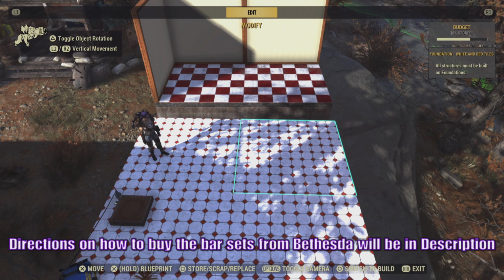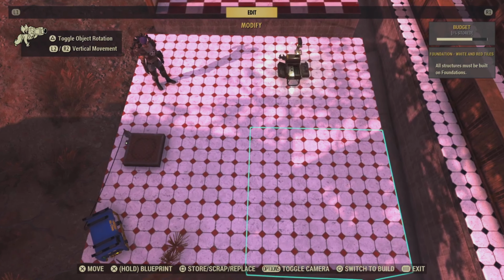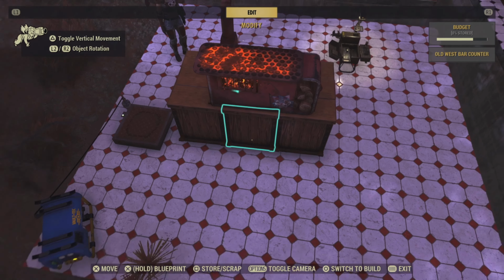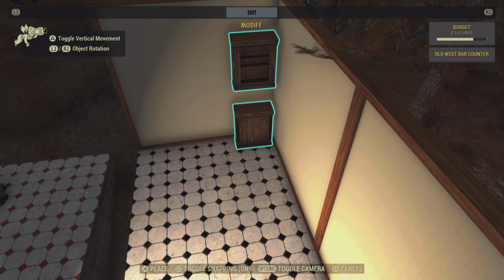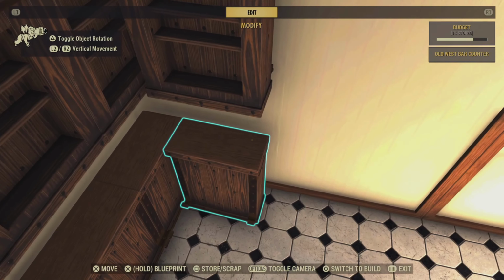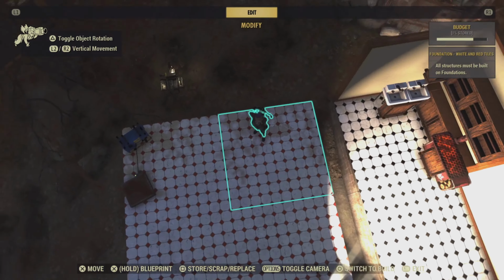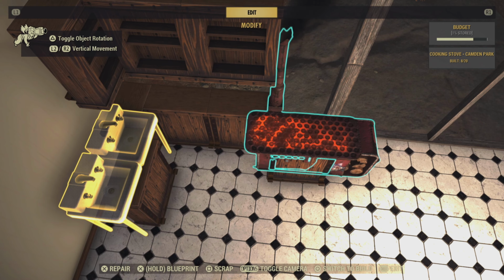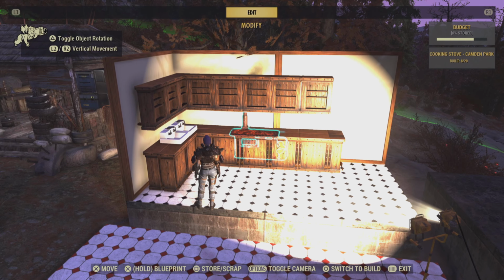Fallout 76 Hacks - Kitchen Cabinets, Merging up and down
Tutorial: This video shows how to build kitchen cabinets, to do so, you need to do many merges up and down, and you'll use the flamethrower trap.

You can get the flamethrower trap plan by completing the fallout 76 main quest line, Coming to Fruition.

If you would like to purchase the little blue generator, or any of the Bar sets  that i use in this video:

go to help.bethesda.net
click on the fallout 76 icon
choose the following answers:
     Billing / Purchase / Code
     PS/XBOX/or PC
     I need help with the Atomic Shop
     Yes
     I want to purchase an Atomic Shop item for myself
     enter your fallout ID
     from the item list drop down box choose
          Future-Tec Bundle
             (generator)
          Old West Bar Set
          Red Rocket Mega Furniture Bundle
             (Red Rocket Bar Set)
          Slocum Joe's C.A.M.P. bundle
             (Slocum Joe's red bar set)

You will receive an email informing you how many atoms the item(s) you want to purchase will cost, you MUST REPLY that you agree to having those atoms removed from your account.

The Slocum Joe's blue, green & yellow bar sets were part of the Slocum Joe's Fat Stack bundle. Unfortunately, it is not available on bethesda.net yet (as of 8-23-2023), so you'll have to wait for the bundle to appear in the Atom shop again or for it to be added to bethesda.net.

If there's anything specific you would like me to do a tutorial about, please say so in comments!

Happy building!